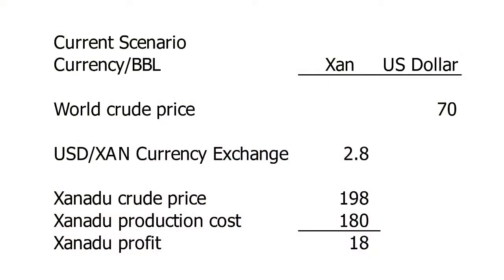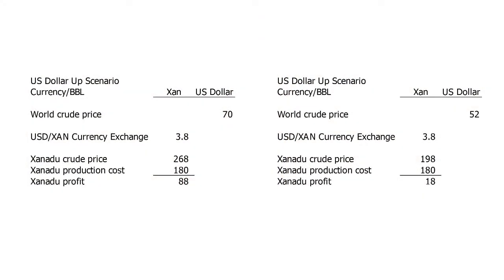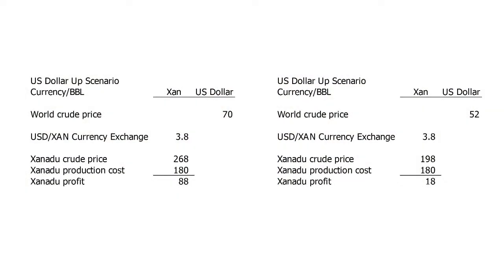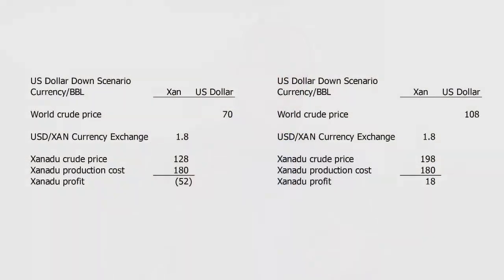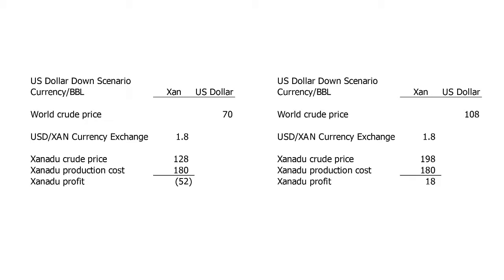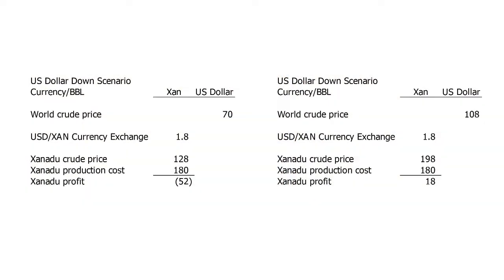Crude Research & Analysis 5.31.18